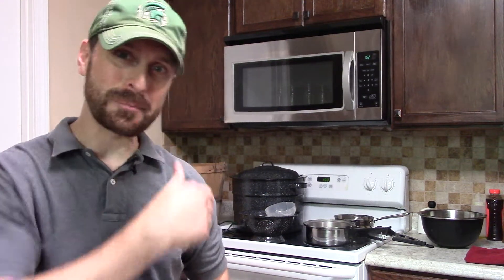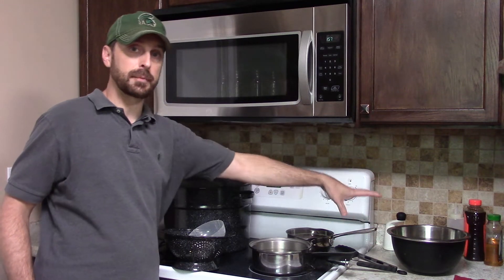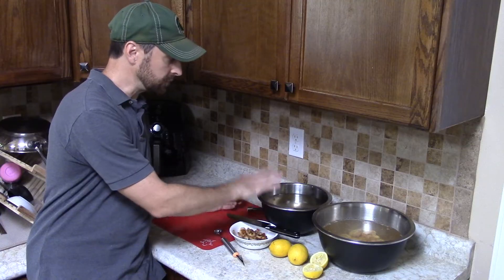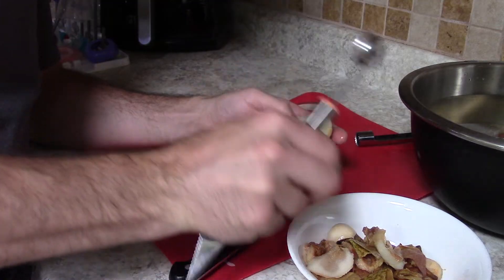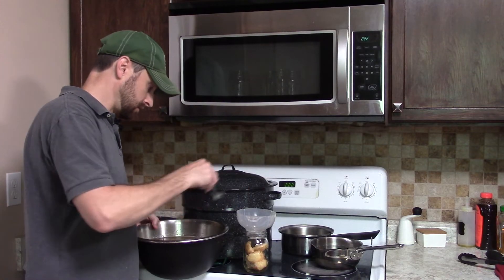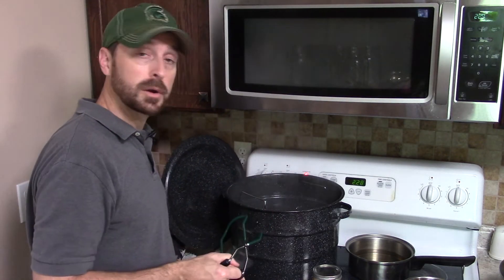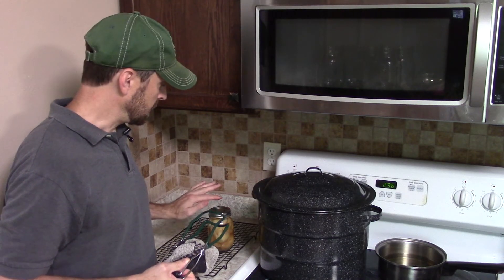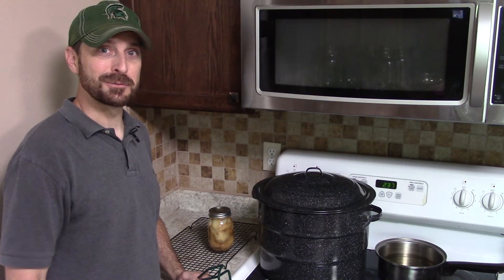Canning Pears Made Simple! (Bonus: Easiest Way To Peel Pears)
There are a few rules that you need to know before canning pears and we cover them in this video including the easiest way to peel pears. Help support our family and channel!
We use 1/2 cup of sugar per 3 cups of water. 1 tbls of lemon juice per quart jar.
21qt. Water Bath Canning Set
Ball Canning Jars